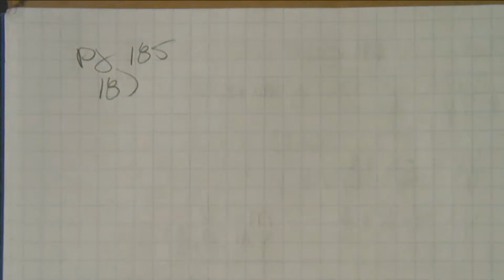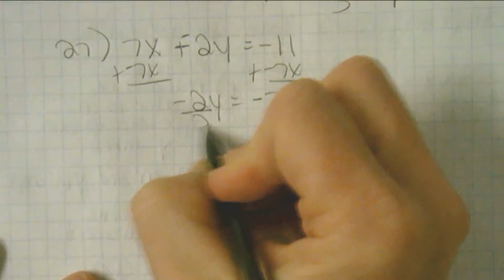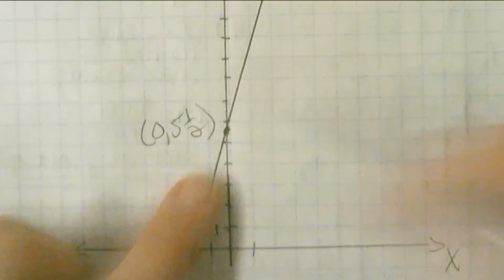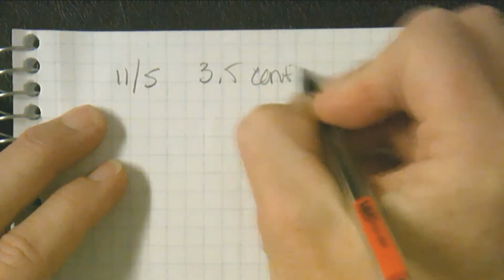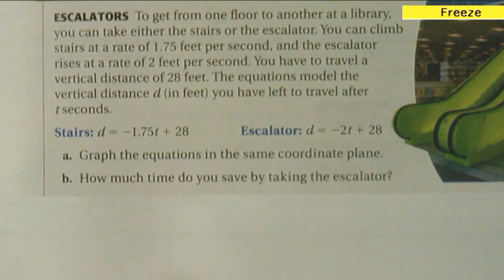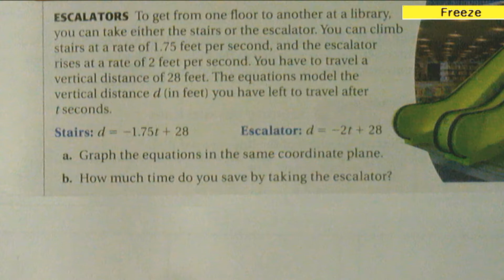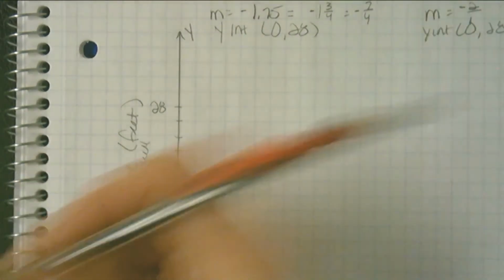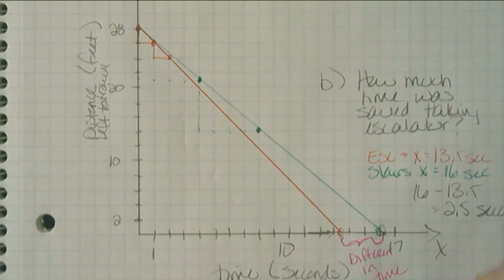11 5 8X Chap 3 5 Graph Slope Intercept Form